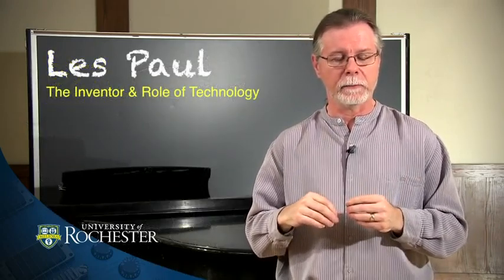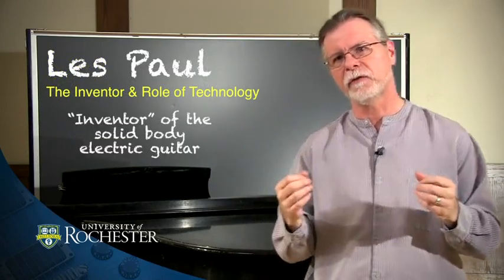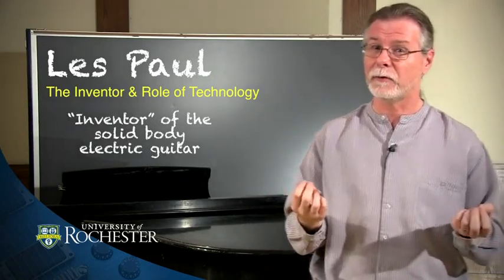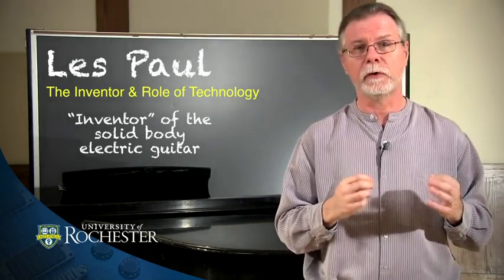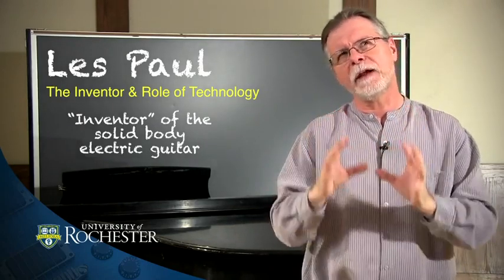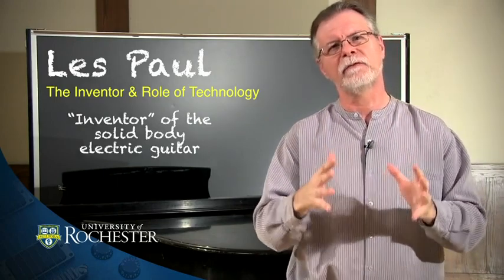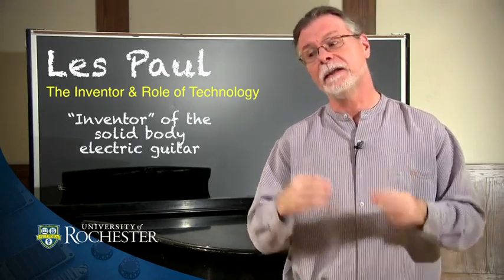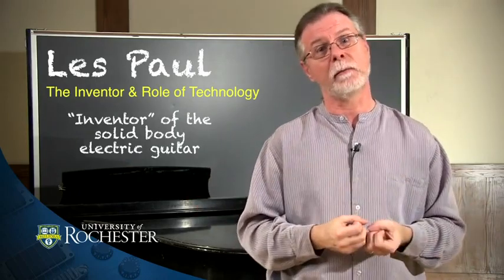Chapter 1 5 Les Paul Inventor and The Role of Technology 604)